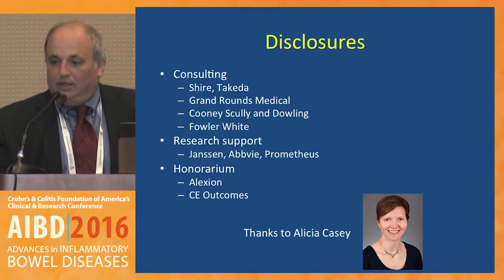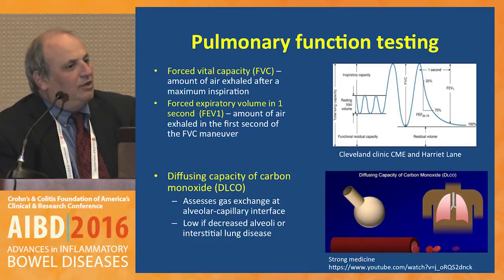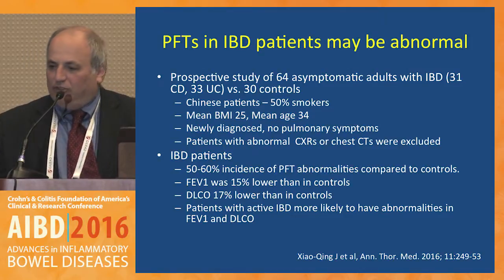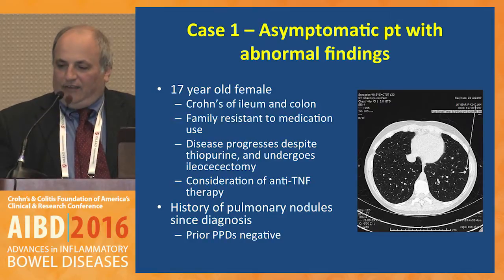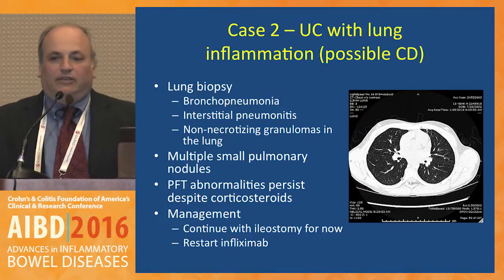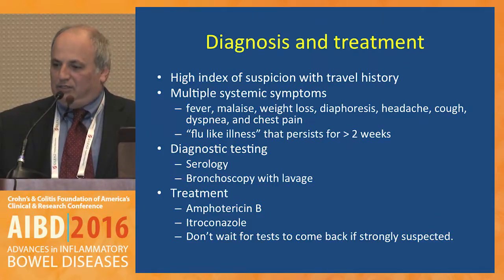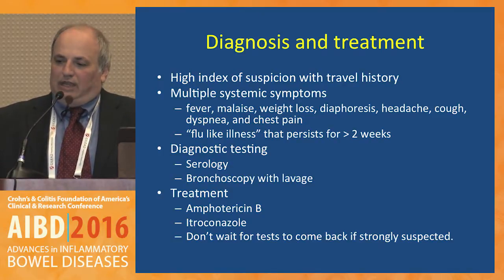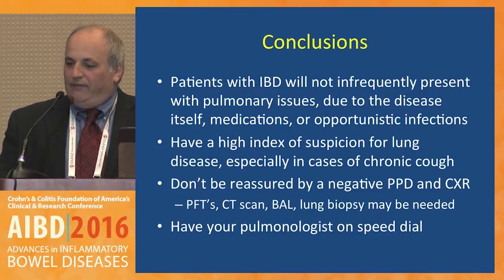Extraintestinal Manifestations in Pediatric IBD: Pulmonary complications of IBD or treatment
In this presentation from the Pediatric Track of the 2016 Advances in Inflammatory Bowel Diseases, Crohn's & Colitis Foundation of America's Clinical & Research Conference, Dr. Athos Bousvaros discusses pulmony complications of inflammatory bowel disease (IBD) or its treatment.